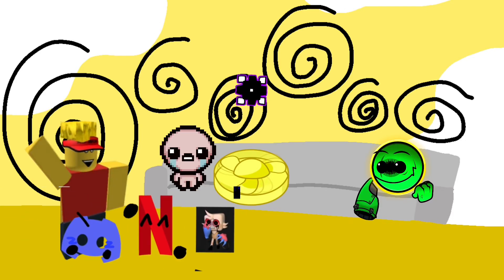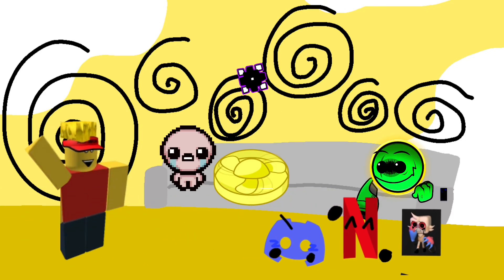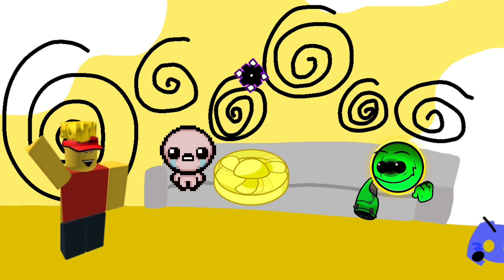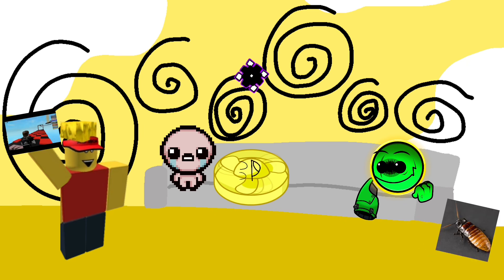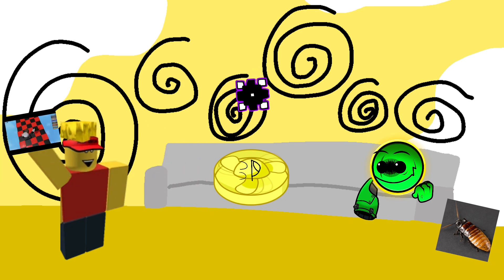OCWT 3: Freeze!